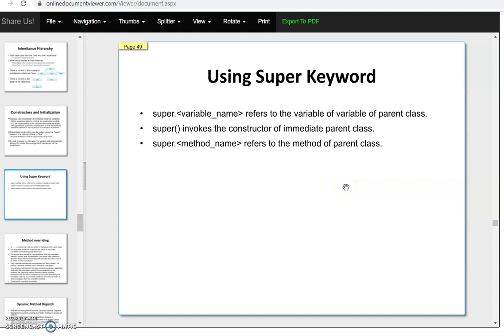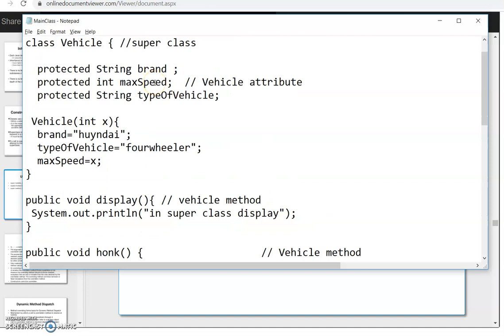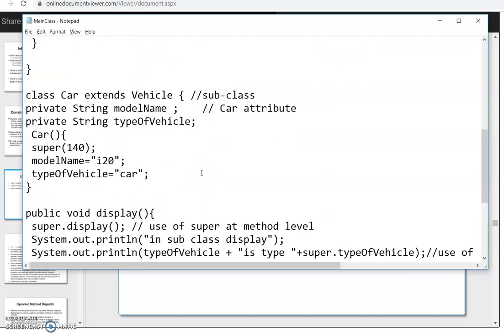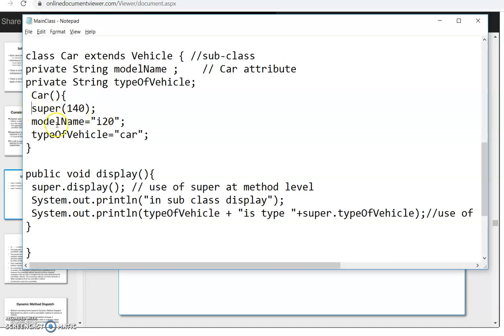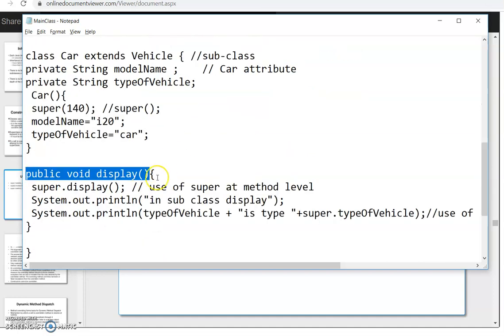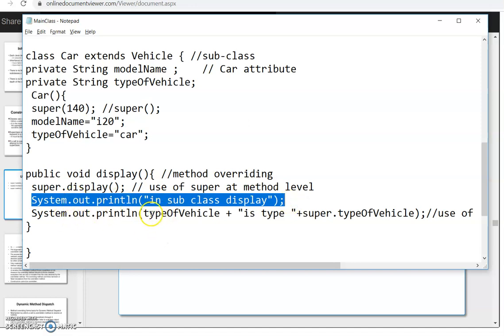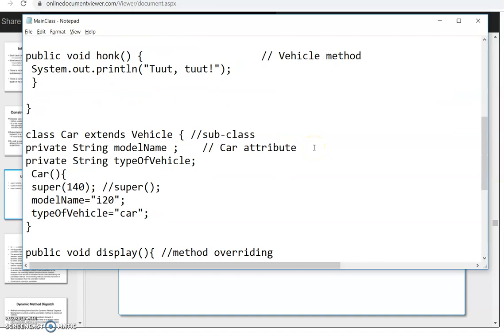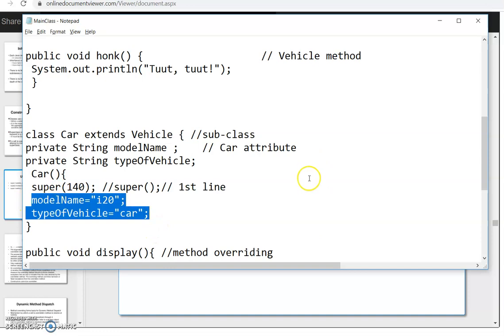Use Of super Keyword in Inheritance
This video demonstrate the use of super keyword in Java Programming